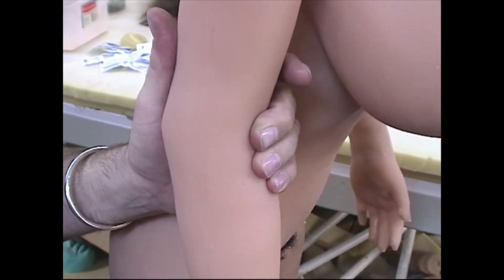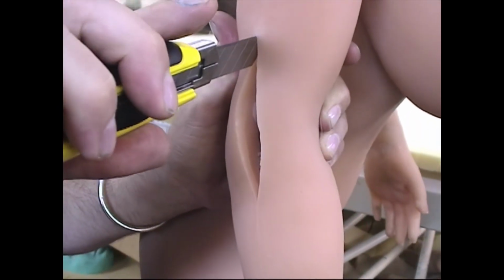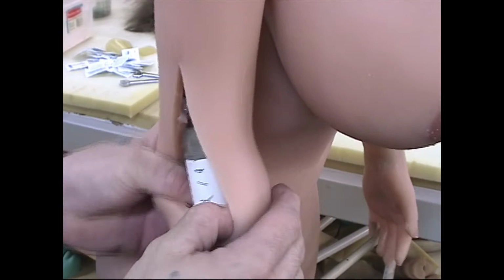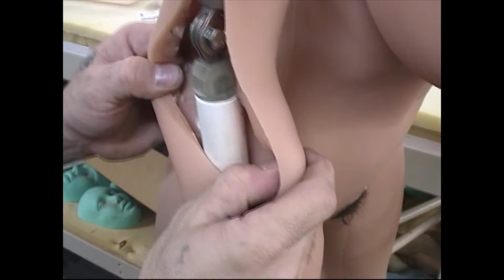Arm Repair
Basic RealDoll Arm repair